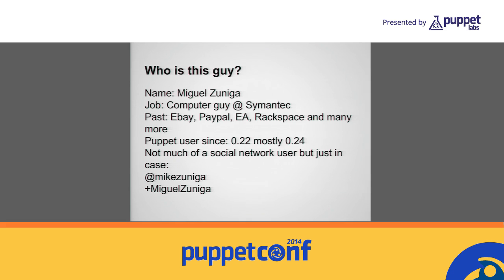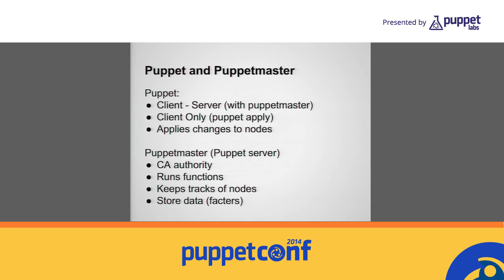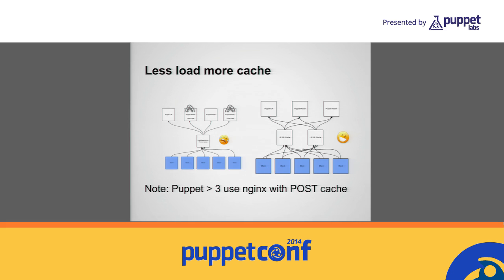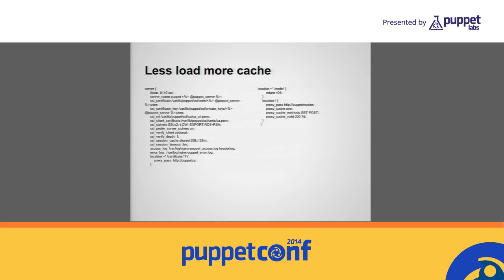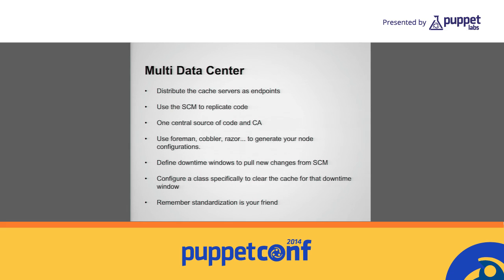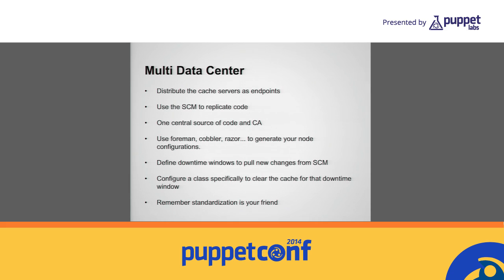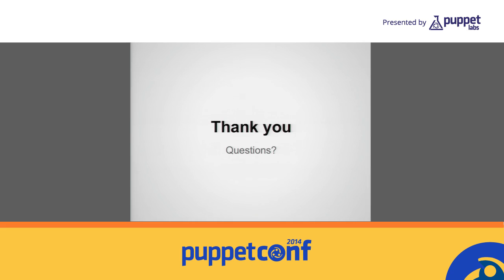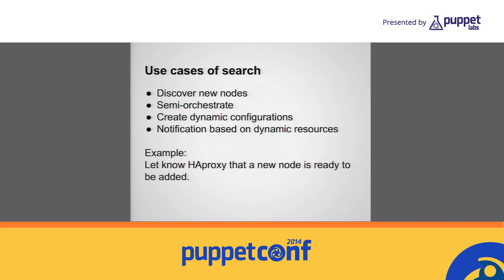[PuppetConf 2014][Case Studies] Managing and Scaling Puppet - Miguel Zuniga, Symantec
[PuppetConf 2014][Case Studies] Managing and Scaling Puppet - Miguel Zuniga, Symantec (Vimeo repost)

In large environments, especially constantly changing, living systems, it can be difficult to maintain control. Puppet helps, but some scenarios require scaling the Puppet infrastructure to support thousands of nodes across multiple cloud and physical environments in different locations. This overview of how to keep control of your infrastructure with Puppet will feature guidelines for:

    Scaling Puppet with a web cluster (Apache/Nginx)

    Reducing the load on puppet masters through web caching (apache mod_cache)

    Controlling Puppet environments through source code management (git)

    Managing multiple data centers and environments with Puppet (branching environments)

    Deploying Puppet masterless in the cloud

Presenter:
Miguel Zuniga
Company:
Symantec